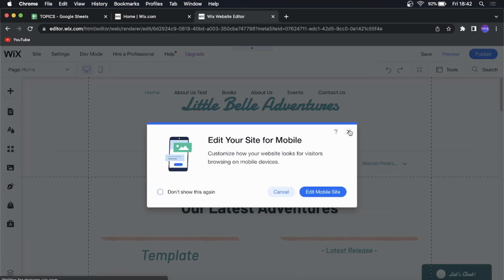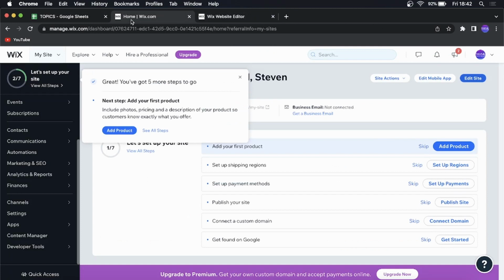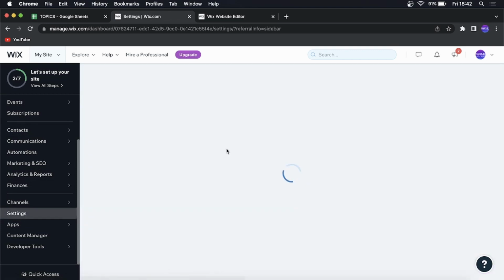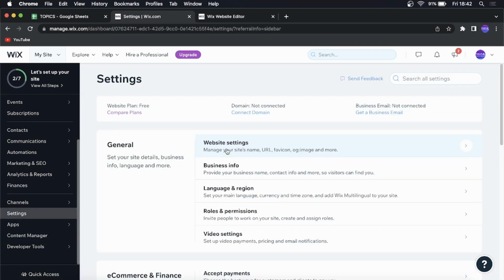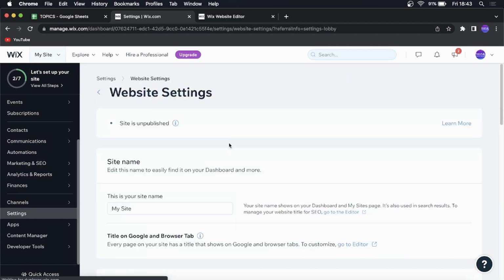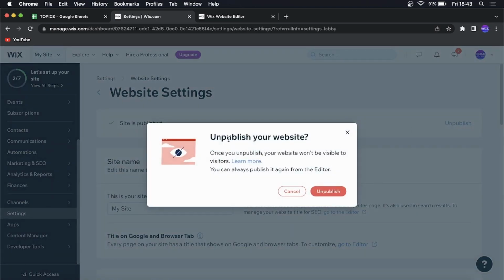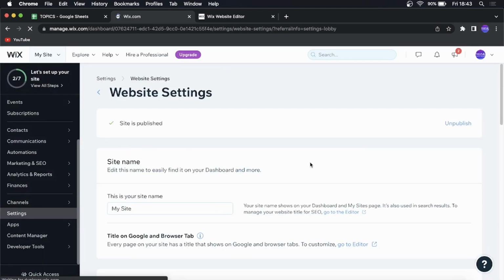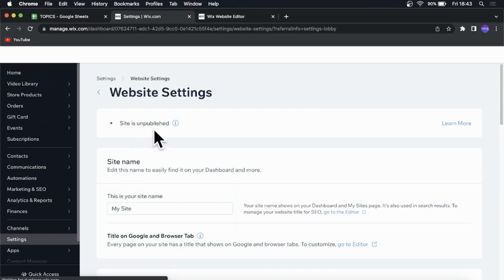How To Unpublish A Wix Website (2022)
Learn How To Unpublish A Wix Website